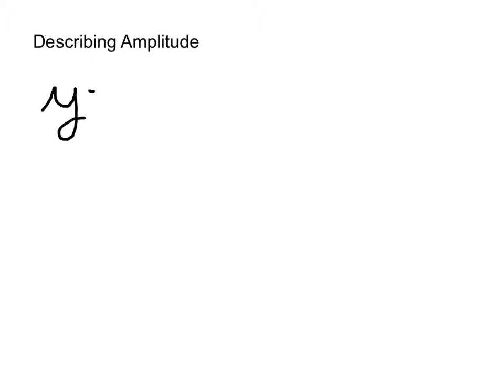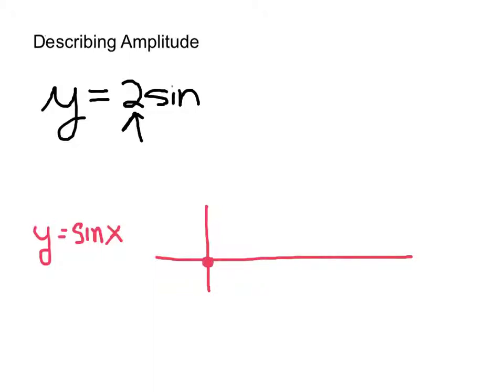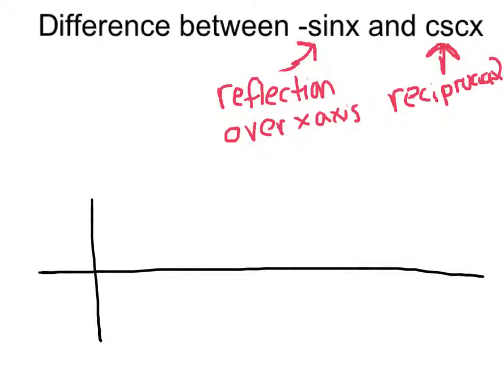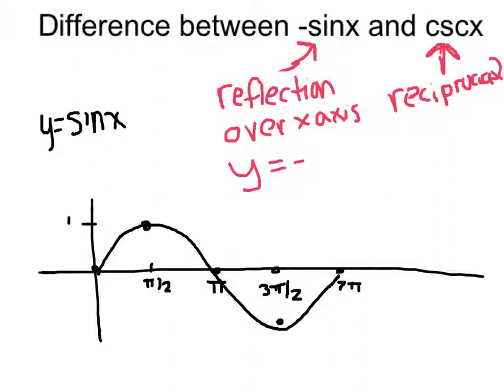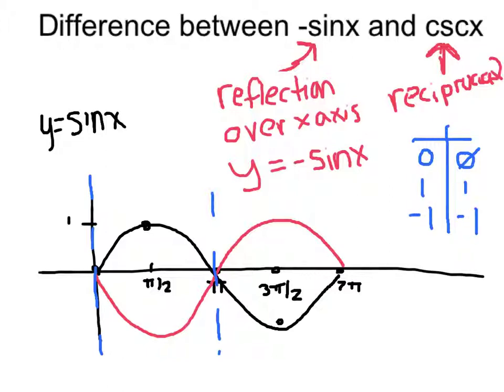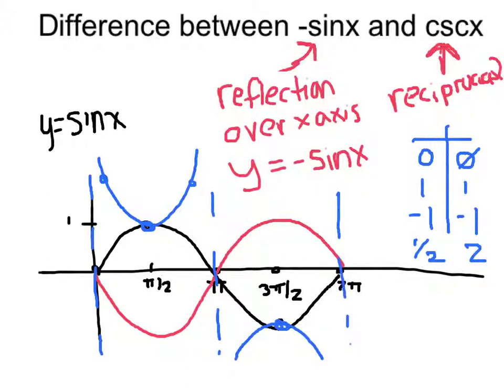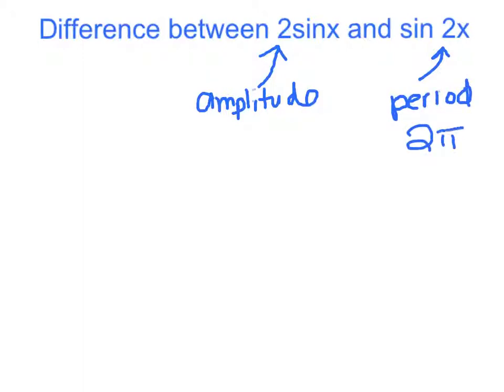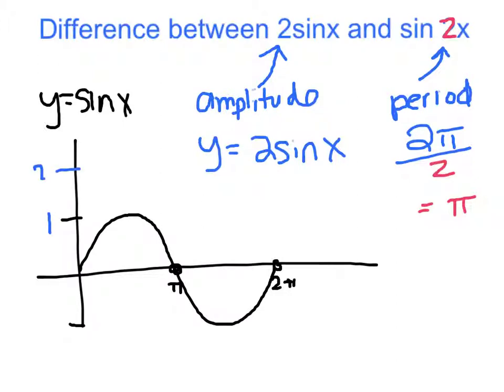Made with Explain Everything